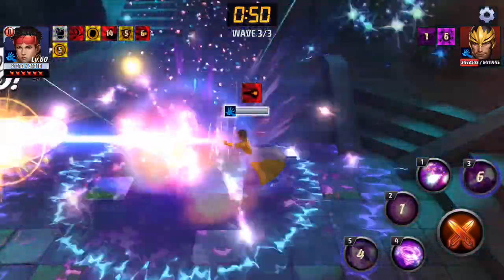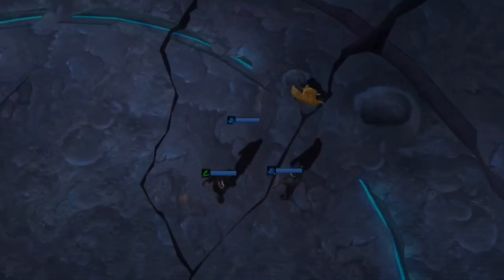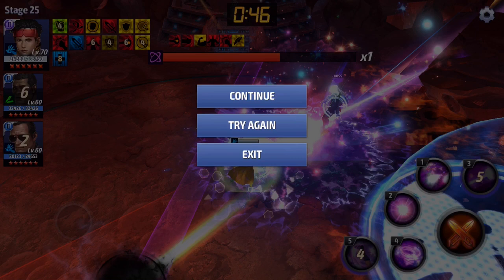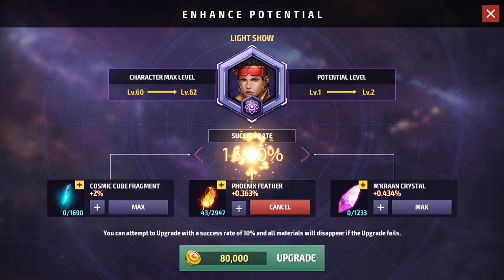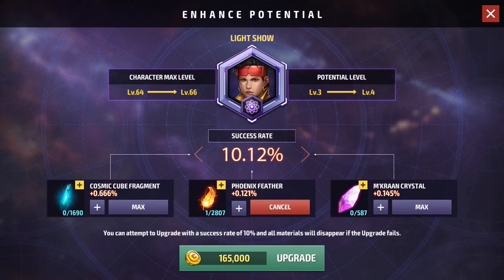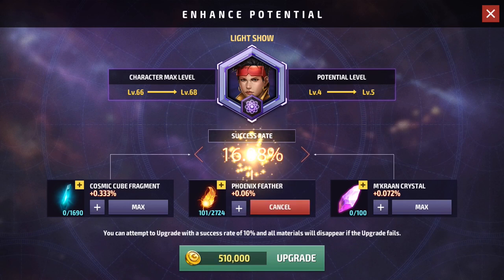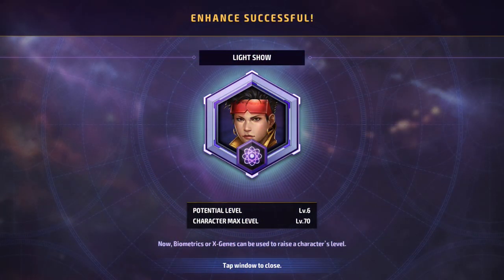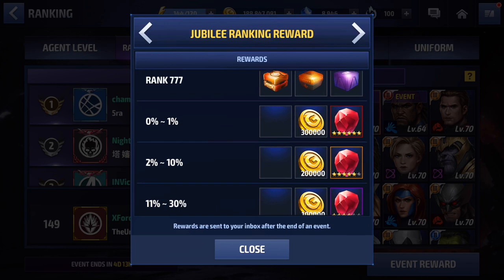JUBILEE IS MUCH STRONGER THAN YOU REALIZE❗️| Marvel Future Fight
This video is a part of the MARVEL Future Fight Star Agent program, and was created with the support of Netmarble.